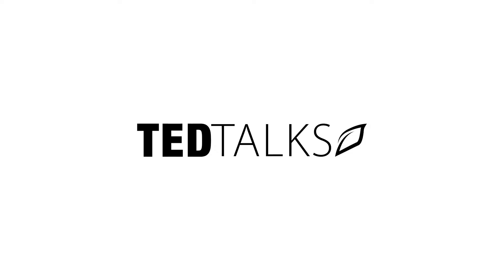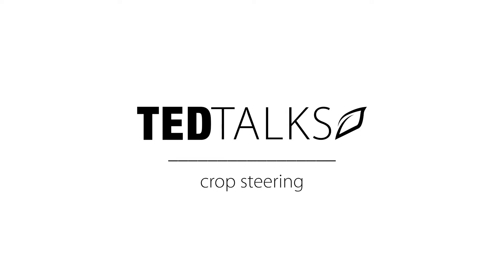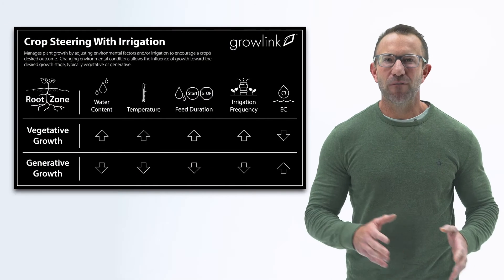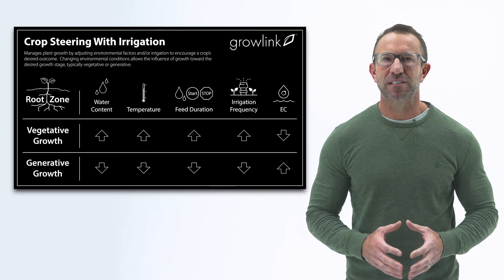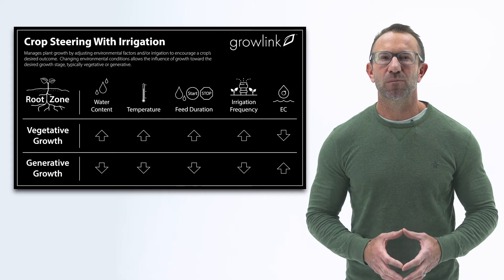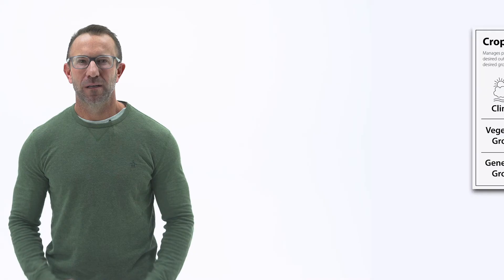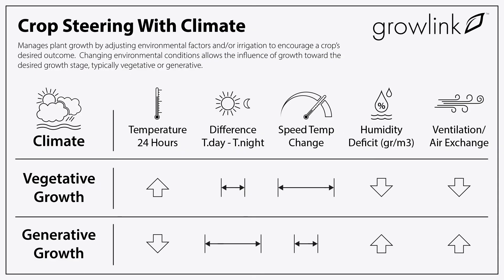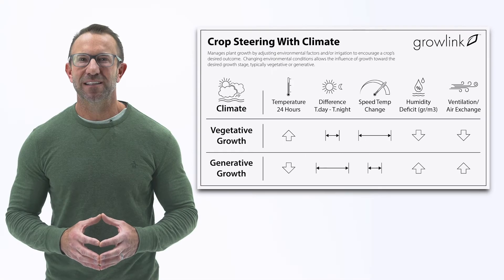Ted Talks: What is Crop Steering?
Conversations around the idea of crop steering to increase yields, save resources, and boost terpenes and aromas have increased in the last few years amongst cannabis growers. Some growers contend that crop steering is just a new way of discussing dry down, a technique where farmers allow crops to dry out between watering or feeding to encourage a particular type of growth. Others contend that it's basically just mimicking the natural conditions plants would be subject to if they were grown outdoors. Let's dig into it and see what all the hype is about.
What Is Crop Steering?
Crop steering manages plant growth by adjusting environmental factors and/or irrigation to encourage a crop's desired outcome. Changing environmental conditions allows growers to influence growth toward the desired growth stage, typically vegetative or generative.
What Is The Vegetative Growth Stage?
Plants that flower go through different phases in their life cycle. After germination, plants quickly grow larger leaves and stems become thicker. It's the height of the photosynthesis process, as plants gather light and convert it into foliage.
During this vegetative stage, plants' need for nitrogen is at its highest.
The vegetative stage can last for four to eight weeks depending on the strain, and sometimes even longer. You can tell when the vegetative stage ends when plants begin to bud, whether they have reached their full-grown size or because conditions have triggered reproduction.
What Is The Generative Stage?
In the generative stage (also known as the flowering stage), the plant begins to flower and bud. The plant's energy is directed toward reproduction, creating flowers and buds. If a plant is overly generative, it may stop growing new leaves at the top, consequently slowing or stopping the growth and producing new fruit.
Balancing the two stages is vital for healthy plants with a good yield of fruit.
Steering With Irrigation
For Part One, we're only looking at how crop steering works with irrigation. The volume, regularity, and timing of irrigation affect how plants respond. Adjusting irrigation, specifically for the environment, development stage, and plant growth can improve final product quality.
To Enhance Vegetative Growth
When you want your plants to grow faster during the initial growth stages, you can implement an irrigation strategy by doing the following:
Increase overall water content in the root zone
Allow substrate to dry down between plant feedings
Increase root zone temperature.
Reduce EC
Increase the frequency of feeding, but decrease the duration
These steps should encourage plant growth and allow for adequate recovery time.
To Encourage Generative Growth
To slow down vegetative growth and allow for more generative or flowering growth, you need to decrease the substrate's overall water content. You can do this by:
Increasing dry downs between feeding
Delaying the first irrigation of the day
Decreasing irrigation frequency and volume
Increasing EC with lower substrate temperatures
You should always test strategies. Every grow is different so closely monitor your plants to ensure that they're not overly stressed. Also, be mindful of your goals.
How Automation Can Help
Because crop steering, or closely controlling dry down rates, is closely associated with the frequency, duration, and timing of feeding or dosing schedules, automating your irrigation can be a massive advantage in successfully implementing a crop steering strategy over hand watering.
Fertigation or in-line injection of fertilizers into the irrigation line can be pre-programmed based on your specifications. Automated irrigation allows you to pre-program feed timing, water, and nutrient amounts and precisely monitor your growing media's water content. A fertigation system will allow you to monitor the pH, EC of the nutrient solution applied to your plants. In contrast, soil moisture probes allow you to monitor the media for moisture content and trigger crop steering events based on your plan. It's an easy way to test crop steering with the least amount of labor costs.
Final Thoughts
Undertaking any new method of growing requires testing and time. It's critical to test a small section before rolling it out to your entire grow operation if the outcome doesn't match the desired result. Choose your equipment wisely, and be sure to use automation that's reputable and is backed with reliable customer support.

Learn More About Crop Steering at Cropsteering.com